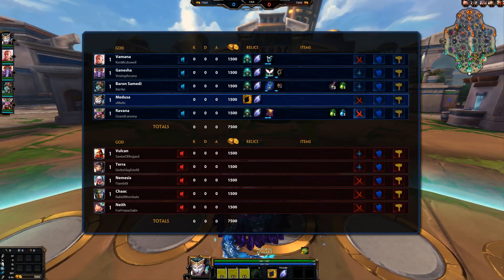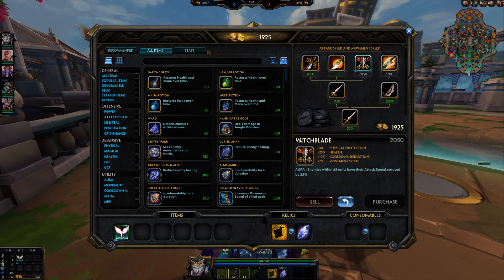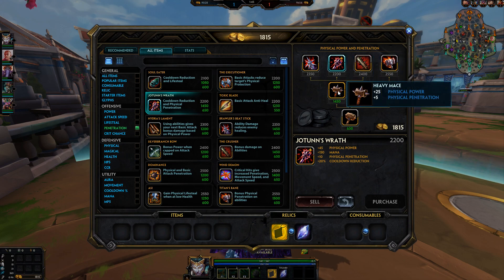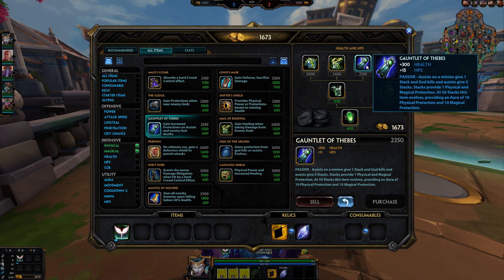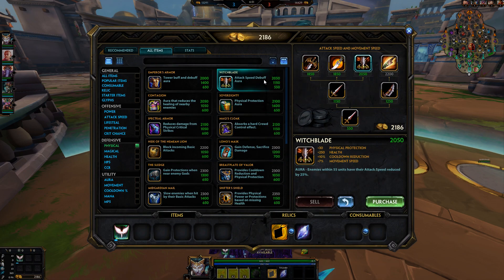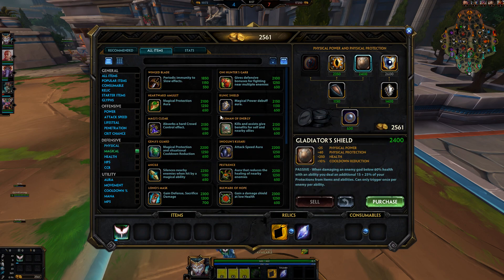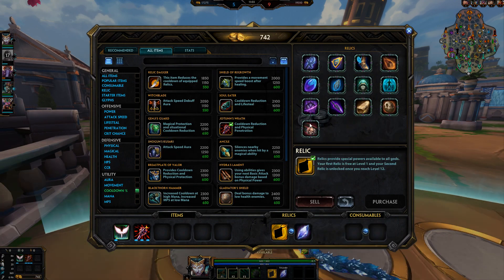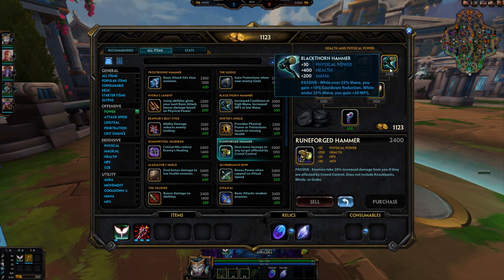SMITE Advanced Playing Guide - Coaching by 10 year player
Making something out of nothing. I love this game so much. Battleground of the Gods. Good action combat, many fun gamemodes and one of the best social system in whole gaming.

[DnB] - Feint - Snake Eyes (feat. CoMa) [Monstercat Release]

Must watch animations: Fairy Tail teaches you about the importance of family and friends, Toriko teaches about the importance of food and Kenichi or Hinomaru sumo or Ipo boxing or Sora Basketball teaches you to become a better version of yourself :)
▬▬▬▬▬▬▬▬▬▬ஜ۩۞۩ஜ▬▬▬▬▬▬▬▬▬▬▬
                         Welcome to Dualities
                  Let's have fun and own rivals

               Everything is very much appreciated
▬▬▬▬▬▬▬▬▬▬ஜ۩۞۩ஜ▬▬▬▬▬▬▬▬▬▬▬

Hello again gentlemen (gotta play the Youtube game to beat all the bots and sub boosters on this platform), today we race 🏃 (formula 1, 👆🏻 LEWIS HAMILTON IN MR BEAST 🦑 SQUID GAME 🦑??) to ➡ find the most interesting tactics in 🔥BAttlefield 2042🔥. Within this 👈video 📺, many, MANY amazing things happen like the real Tobey Maguire (as spiderman in 👏👏👏 the hit 🎥 film 🎥 SPIDERMAN: NO 🙅 WAY  HOME 🏠 (not 🚫🚫 Tom Holland, fool😡)) swooping in 🐦 to 💦 collect the  FANTASTIC BEASTS™ (THE SECRETS OF DUMBLEDORE™) 🐒🐒NFT🐒🐒 ✅✅. MrBeast and  Dream 💭 (hunter 🤘) hunts down ⬇ Elon Musk Speedrunner to get 1 trillion Minecraft views ☄ (really happens in video 🏻 guys just 👁 watch 👁 out 😳 for it 😳).  This game 🎮 is NOT 🚫 FORTNITE 😈 with 👯 JIMMY 💩💩 KIMMEL, who 💯 100% 💯 won the 70th  💪💪Ms Universe 💪💪 (it's about drive it's about power).